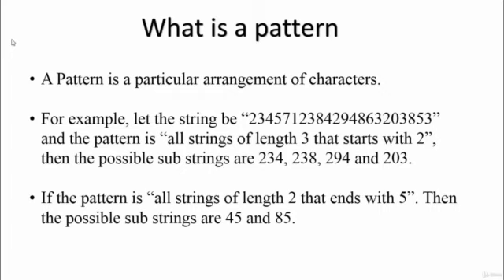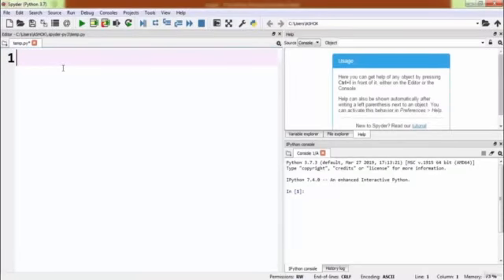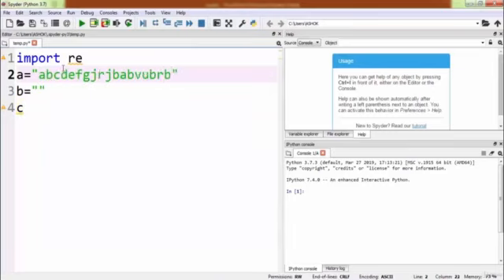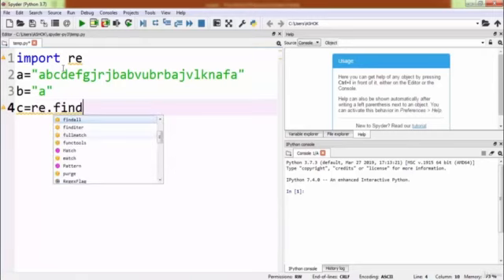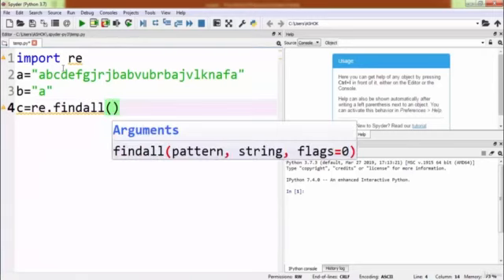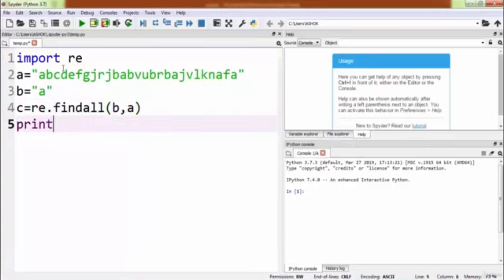Introduction Regular Expression in Python 1 of 9